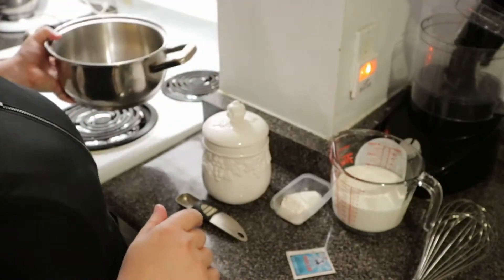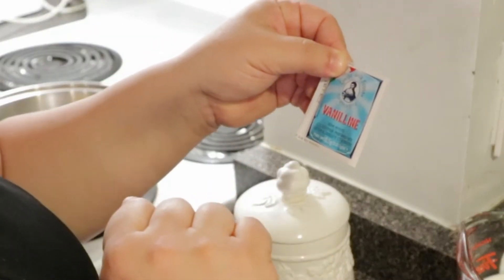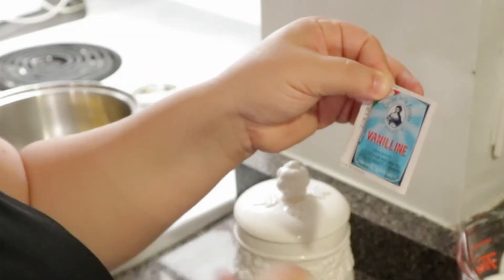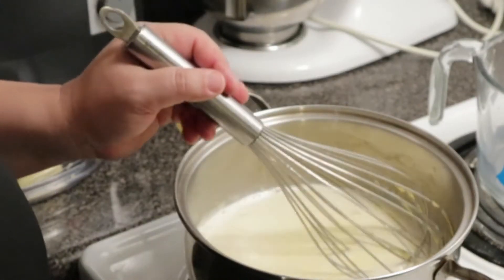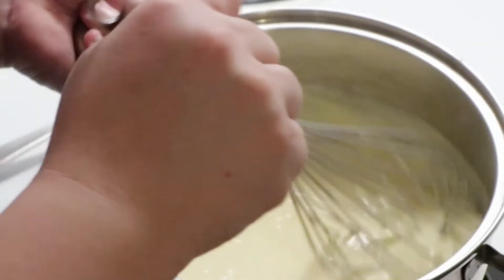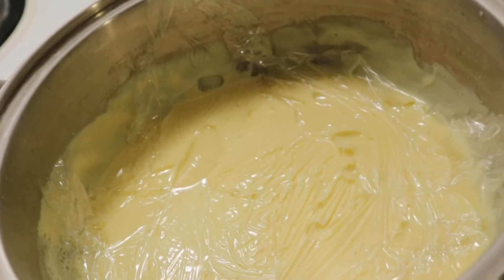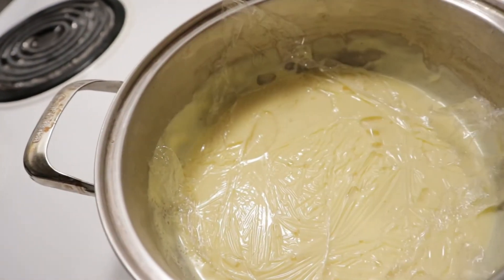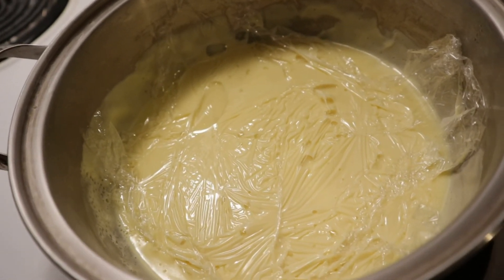Easy and fast pastry cream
3 eggs yolk
3 tbsp of sugar
3 tbsp of flour (Add slowly little by little)
2 cups of milk( Add slowly little by little)
1 tsp of vanilla extract or a little bag of vanilla.
Follow the recipe by order .
Enjoy the video and the cream.